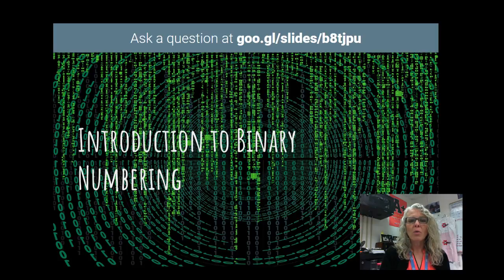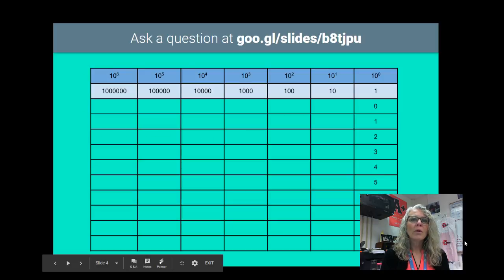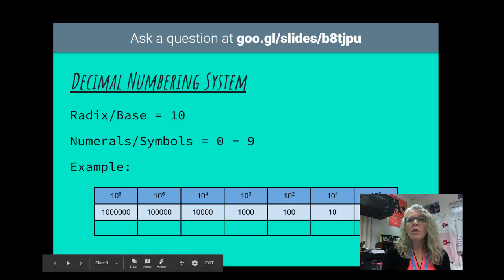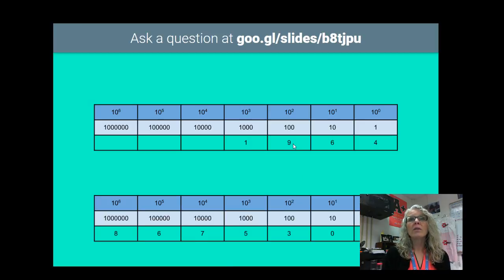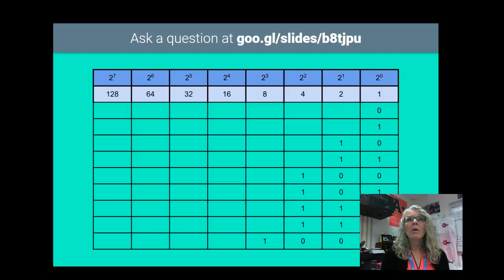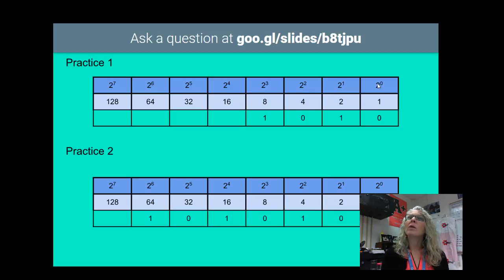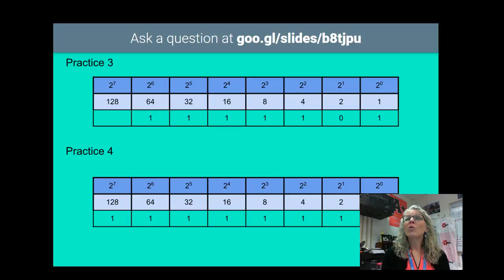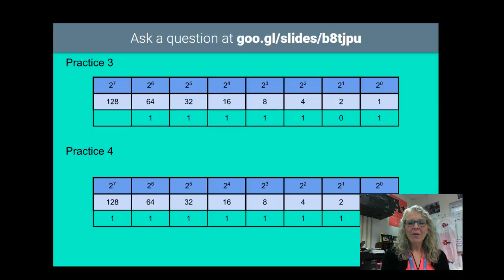Interactive Lecture - Numbering Systems - Live Stream